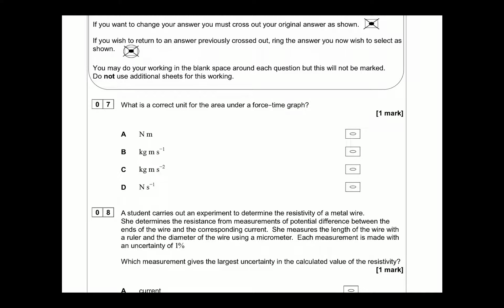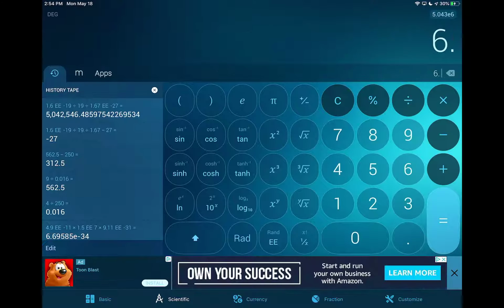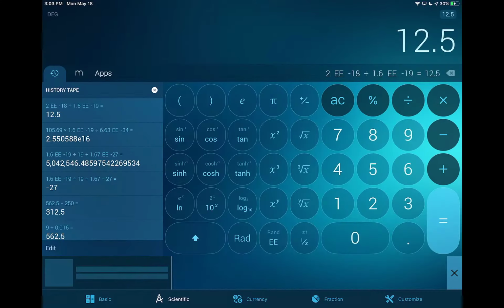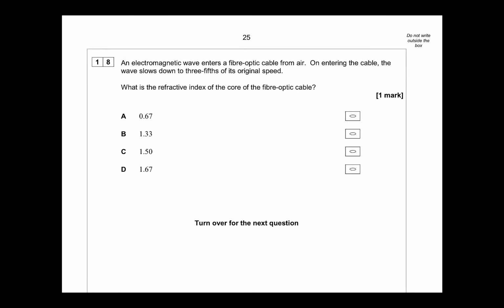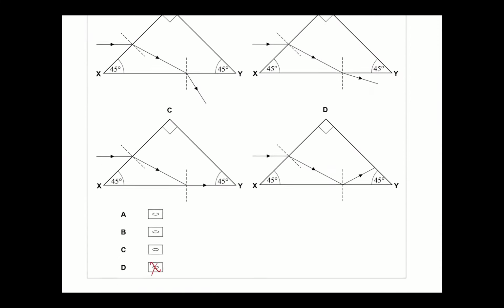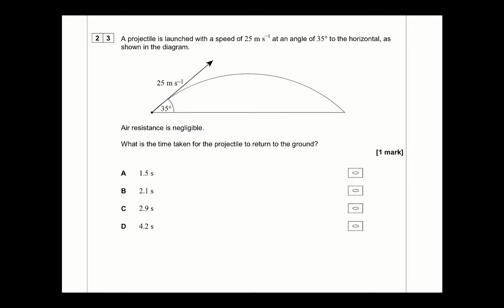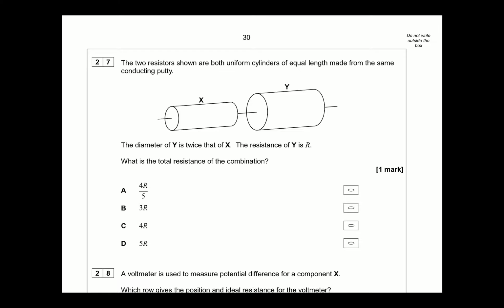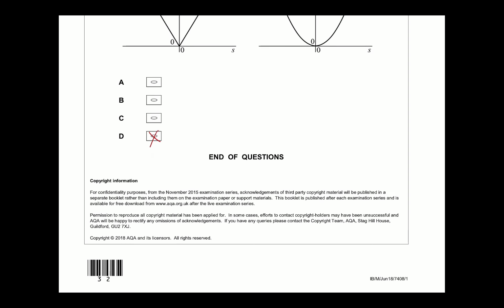2018 A Level Paper 1 MC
As Requested - AQA A-Level Paper 1 Multicple Choice Section

Erratum for Q22. I forgot about gravity. The Fnet is producing an acceleration of 1.4 m/s^2. SO Fthrust is producing an acceleration of 1.4+9.8 = 11.2 m/s^2 12000x11.2 = 1.3x10^5 so C is correct.